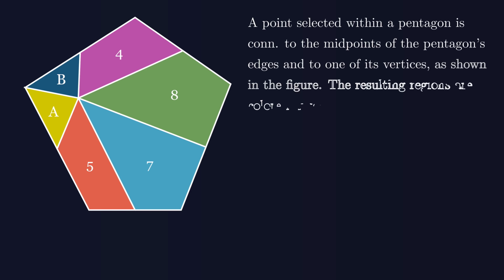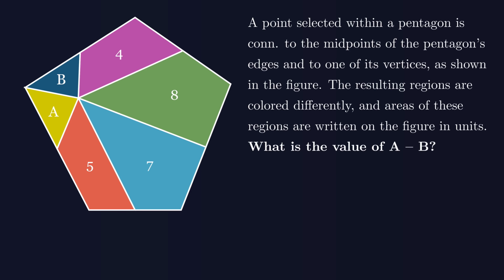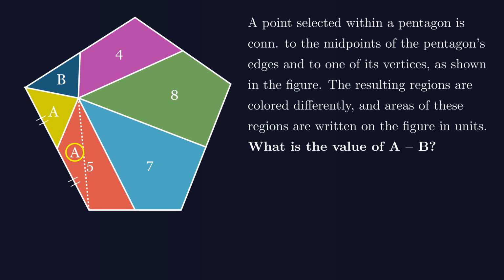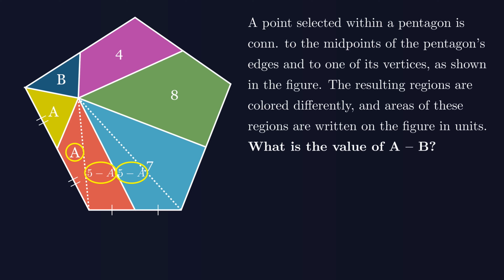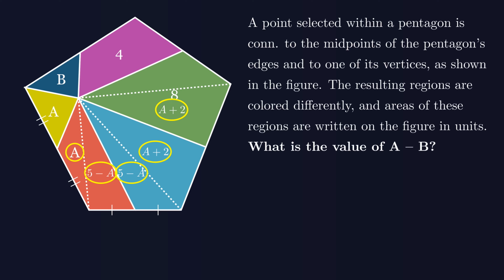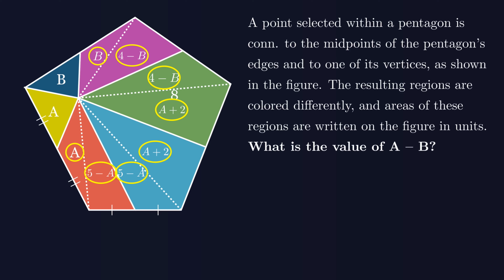A Geometry Question Like a Brain Teaser | Animated Math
Are you ready to challenge your brain with a mind-bending geometry question?
In this video, we solve a geometry problem that feels just like a brain teaser – it’s simple at first glance, but the solution will surprise you!

Perfect for math lovers, puzzle fans, and anyone who enjoys thinking outside the box. Using animated visuals, we’ll break down this problem step by step to help you understand the hidden logic behind it.

If you love geometry puzzles, math riddles, or brain teaser-style questions, make sure to watch until the end and try solving it yourself before we reveal the answer!